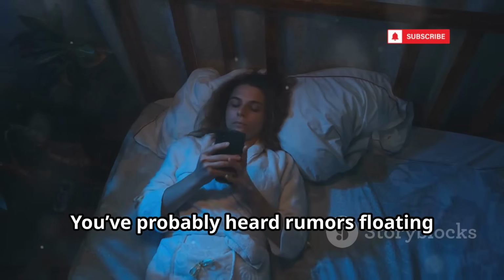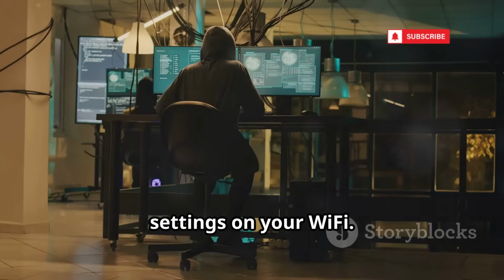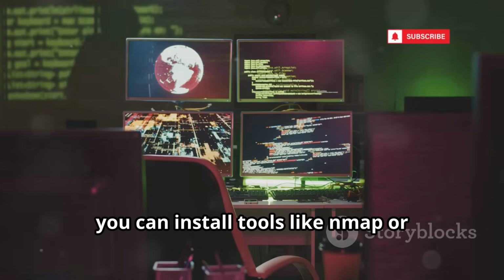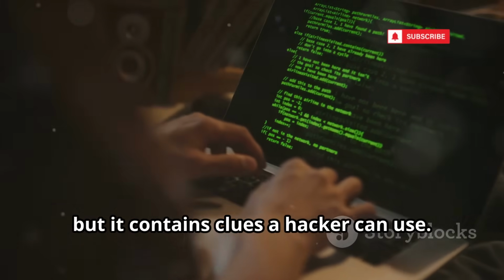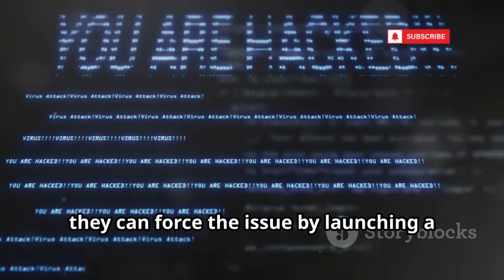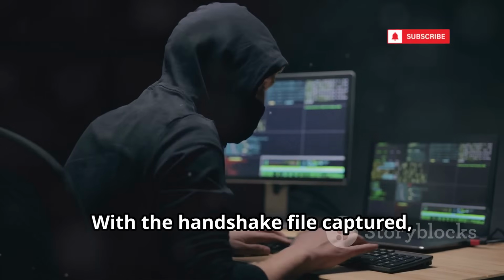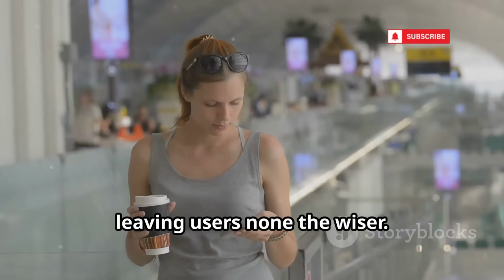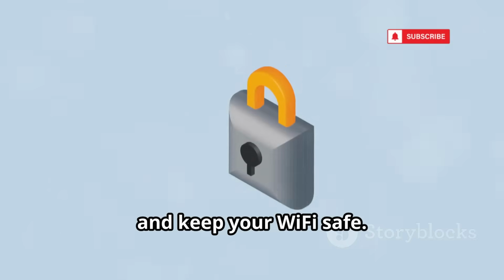How To Hack Any WiFi Password From Android Phone Using Termux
Did you know your Android phone can become a powerful WiFi hacking lab? In this video, we explore how tools like Termux and external WiFi adapters let you run professional-grade security tests right from your device. Learn how hackers capture encrypted handshakes, use brute-force attacks with Aircrack-ng, and exploit vulnerabilities like WPS and Evil Twin attacks. More importantly, discover essential tips to protect your own network—like using strong passwords, enabling WPA3 encryption, and turning off WPS. This guide is for anyone looking to understand WiFi hacking to boost their cybersecurity knowledge.

OUTLINE:

00:00:00 Can You Really Hack WiFi with a Phone?
00:02:04 The Hacker's Pocket-Sized Powerhouse
00:04:58 Understanding How Networks Talk
00:05:41 Capturing the Key to the Kingdom
00:08:43 Knocking on Every Digital Door
00:09:21 Setting Up Termux for a WiFi Attack
00:10:06 Alternative Hacking Tricks
00:10:54 How to Protect Your WiFi
00:11:40 Why You Need to Know This